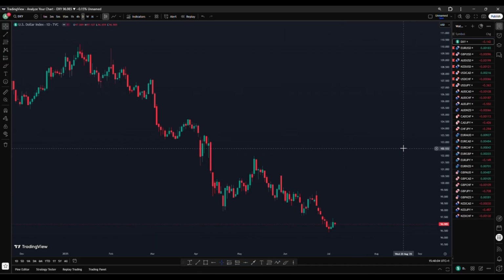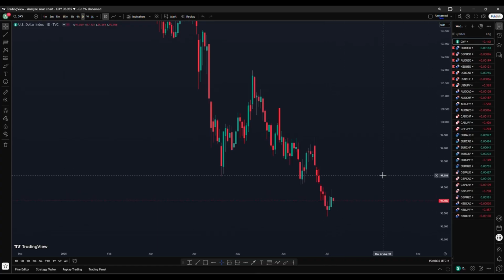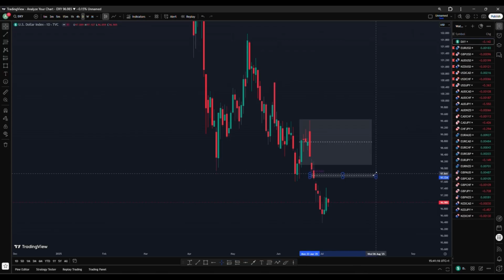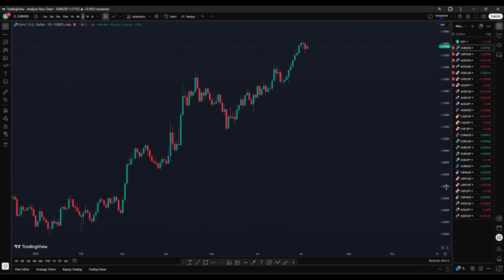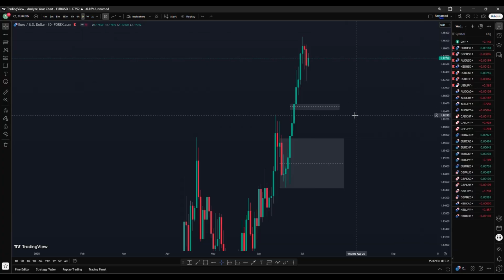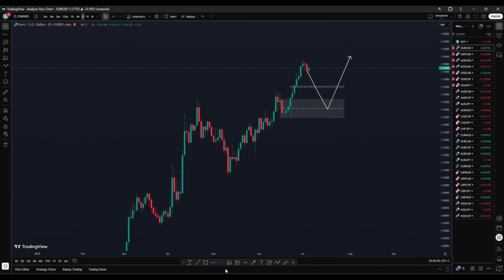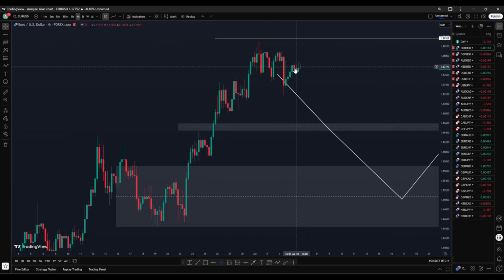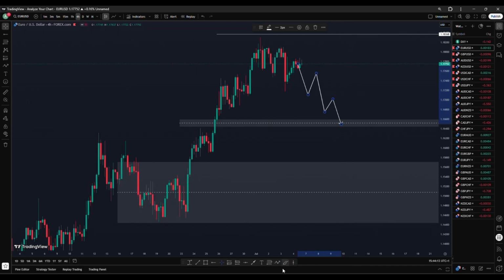Pre-Market Analysis | July 6, 2025 – Weekly Outlook & Key Trade Setups 💰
Kickstart your trading week with Coin Learnity’s Pre-Market Analysis for Sunday, July 6th, 2025. In this video, we walk you through major forex pairs, highlight key price zones, and share high-probability setups to watch as the markets prepare to open.

Whether you’re planning new trades or adjusting your strategy, this analysis gives you the clarity to enter the week with confidence.

📌 In This Video:

Weekly outlook on major forex pairs

Market sentiment and structure

Trade ideas with risk management tips